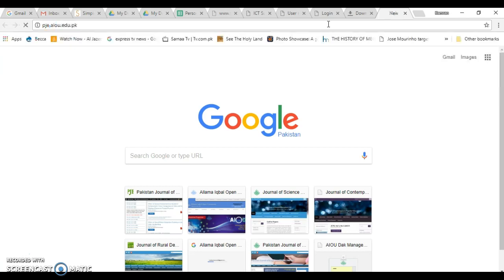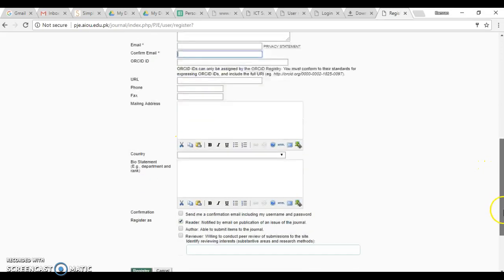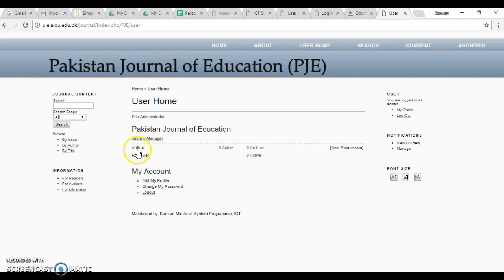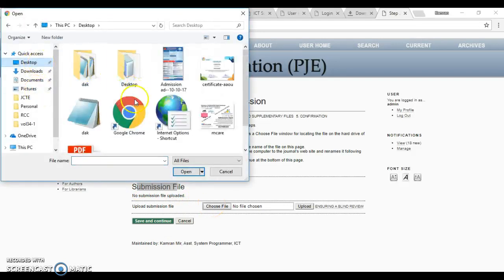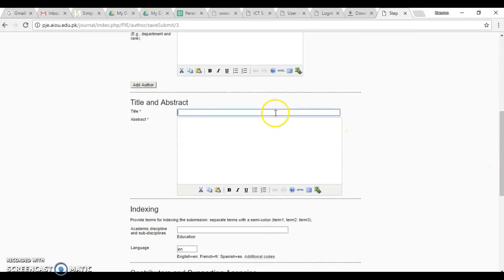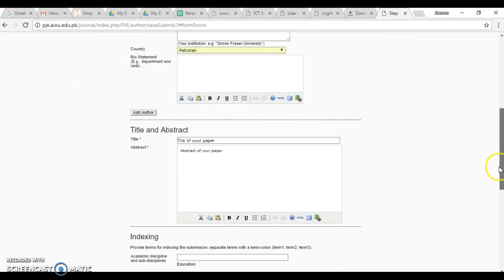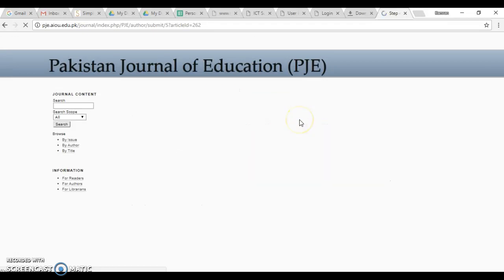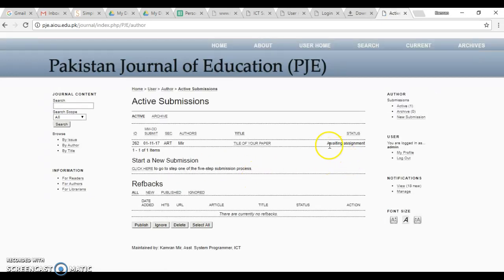How to submit your article using online journal system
In this video, you will learn how to submit your research article through PJE online journal system.